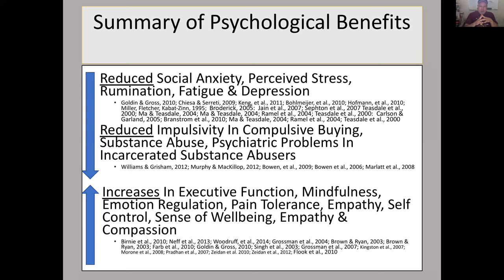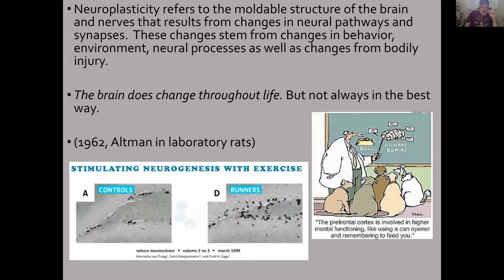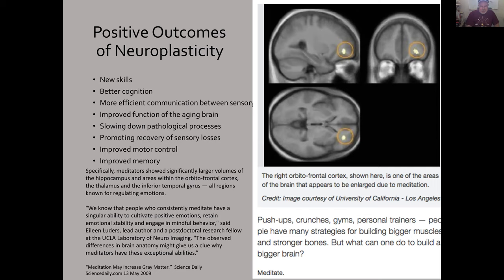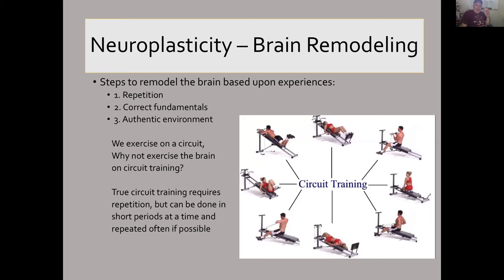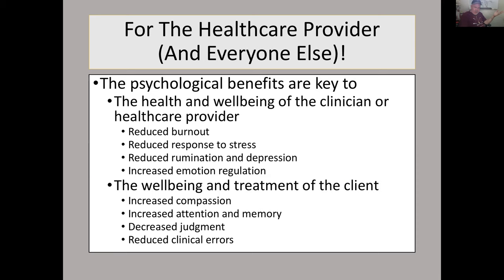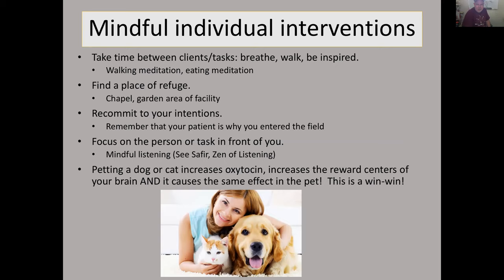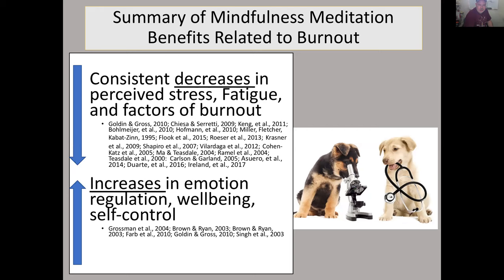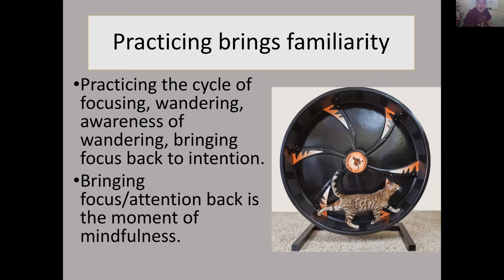Introduction to Mindfulness in the Classroom Pt. 2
An introductory discussion of the role of putting mindfulness in place for increasing academic performance. Part 2 of a two part series.